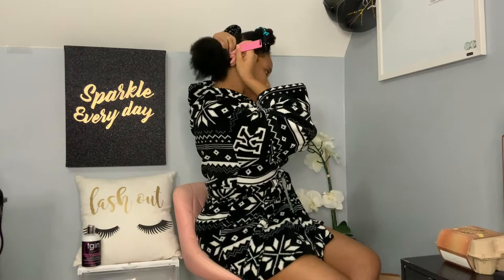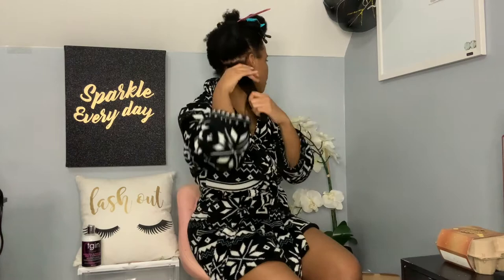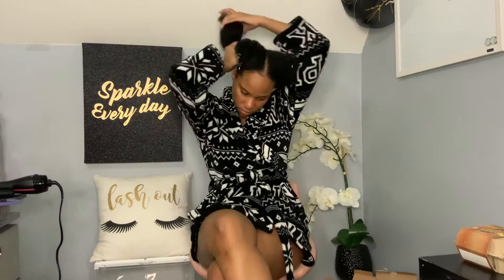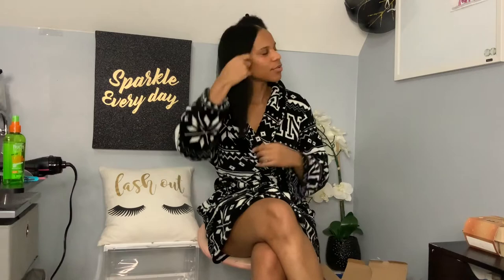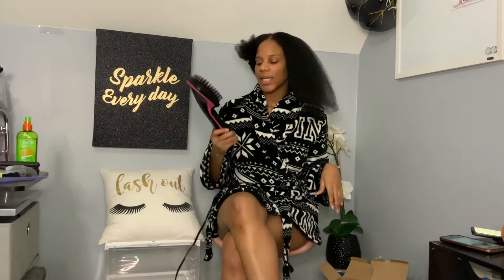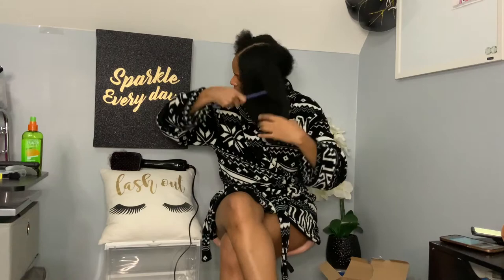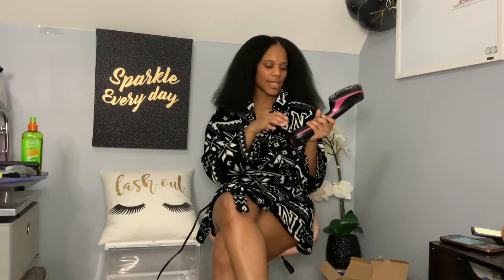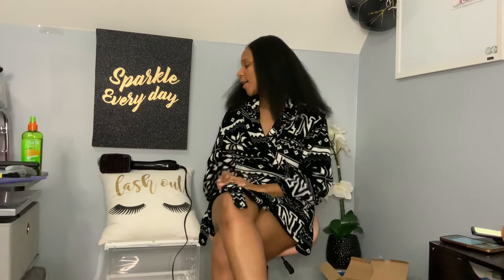REVLON ONE-STEP HAIR DRYER BRUSH REVIEW | STRAIGHTENING NATURAL 4B/4C HAIR | TClarke Lubrun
Today's video I am unboxing Revlon Hair Styler and brush. I used it to straighten and dry my 4B/4C natural hair.

Welcome back TCL crew! Welcome to any newbies! Thank you for tuning in! Till next week. TCL